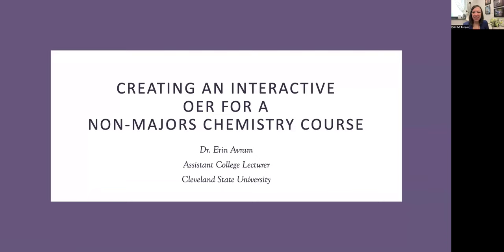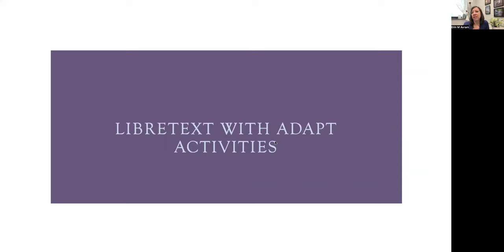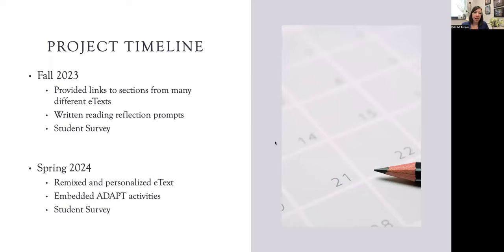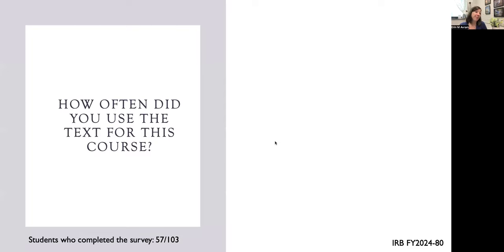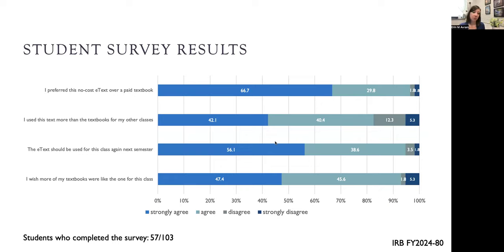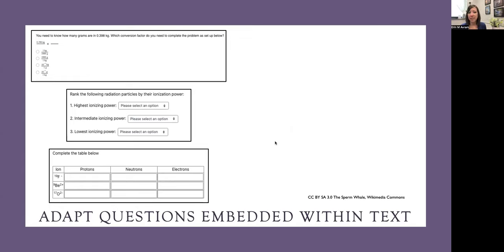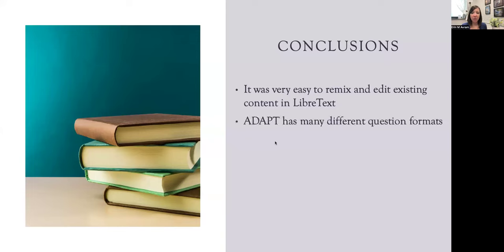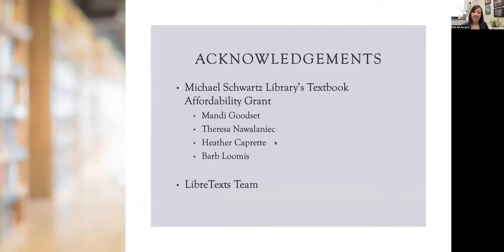Creating an Interactive OER Text for an Introductory Chemistry Course for Non-Majors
by Erin Avram, Cleveland State University